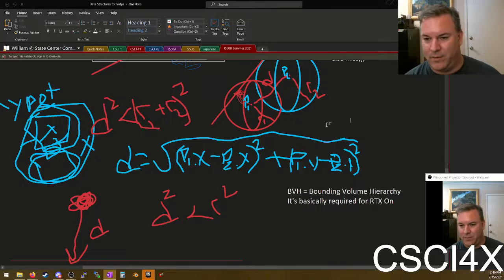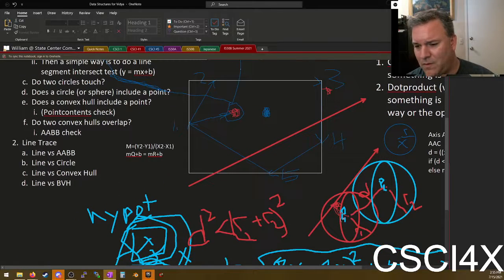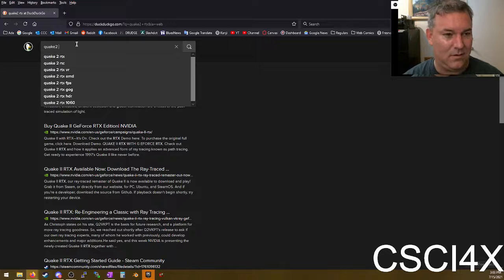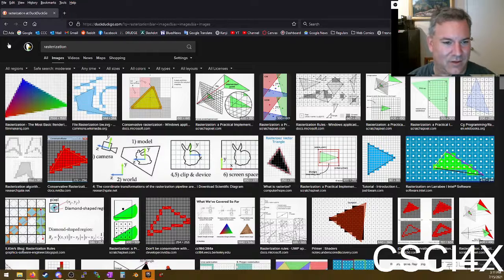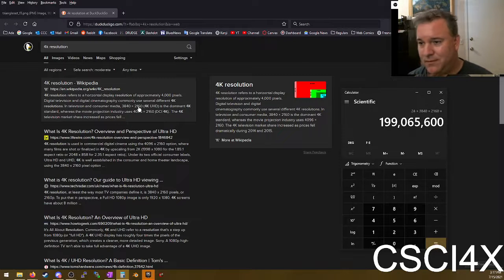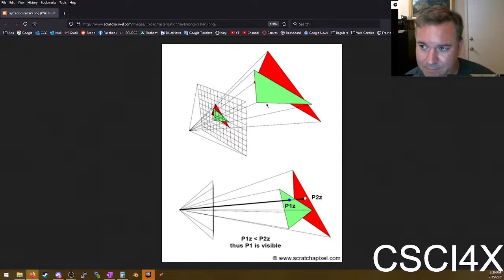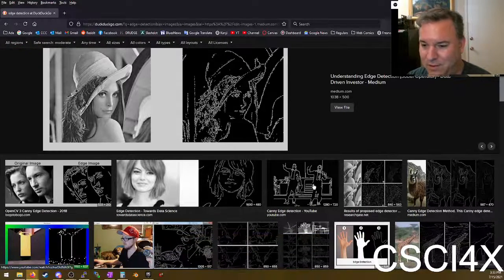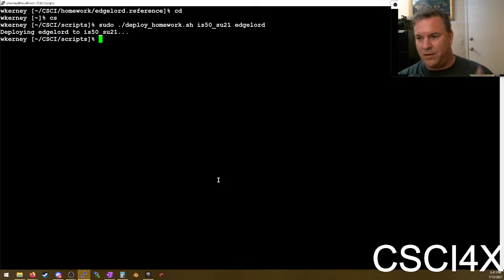Week 2 Day 4 - Rasterization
Last time we talked about Raytracing, so we talked a bit more about it, and then contrasted it with the more common way of rendering a scene - rasterization. Triangle rasterization is when you take a triangle and fill all the pixels inside of it with the right color. (This could be a flat color, or you could do texturing, lighting, and all the other super cool PBR materials stuff.)

The simplest way of rasterizing a triangle is to start with its AABB (Axis Aligned Bounding Box) and go through every pixel to see if it is inside the triangle. You can do this with three cross products, or you can do it with the line intersection test - you draw a line from infinitely far away (which is outside the triangle) and if it crosses a boundary then its inside, and if it crosses another boundary it is outside.

If you have a lot of overdraw (multiple triangles rasterizing to the same place on the screen) the frame buffer might get overwritten over and over again, so you might run up against the fill rate limit of your video card (the fill rate is how many pixels per second it can write to the frame buffer), so engines will do a lot of tricks to figure out when a triangle is fully occluded and to not rasterize it at all. If they do render to the same spot, then a "Z-Buffer" is used which holds how away each pixel in the buffer is. If two are drawn to the same spot, the nearer one is drawn and the other is discarded. If they're the same distance, you'll get a Z-buffer conflict and you'll see flashing as one of them will randomly appear over the other on each pixel.

Your homework assignment will be to just do line rasterization, AKA wireframe mode. You can do this by taking your earlier Voroni code and only drawing a color on an edge. You can detect an edge by simply seeing where there is a change between the current pixel and a neighboring pixel. If all the neighbors (in the four cardinal directions) are the same color - draw black. Otherwise draw an edge.